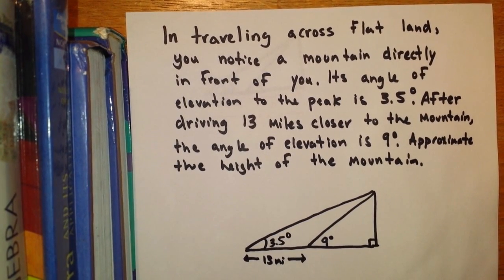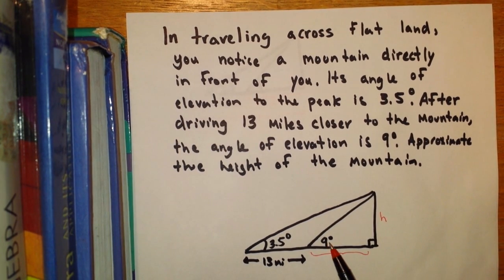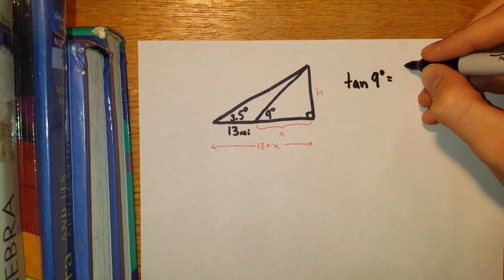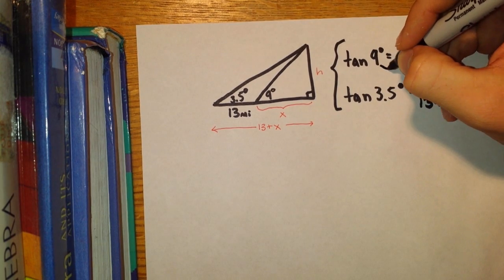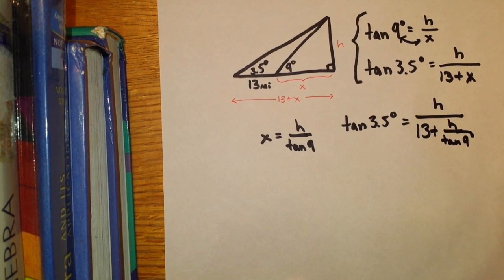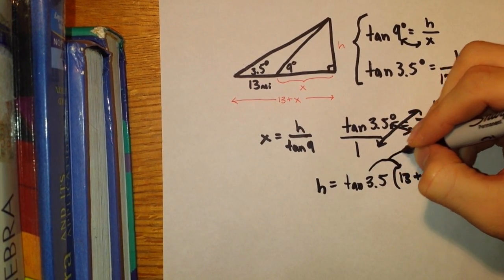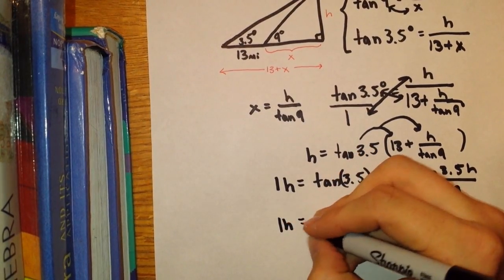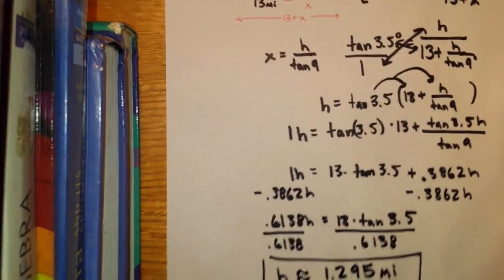Trigonometry Applications - Angle of Elevation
A "spicy" example solving a common trigonometry application of right triangle trig.  SOH-CAH-TOA and angle of elevation are topics discussed in solving the following question:

In traveling across flat land, you notice a mountain directly in front of you.  Its angle of elevation (to the peak) is 3.5°.  After you drive 13 miles closer to the mountain, the angle of elevation is 9°.  Approximate the height of the mountain.